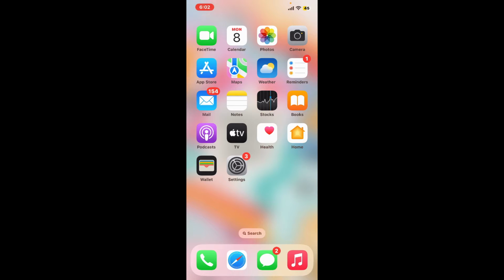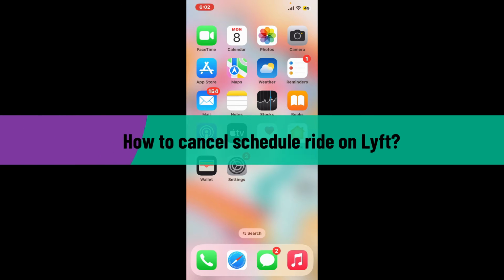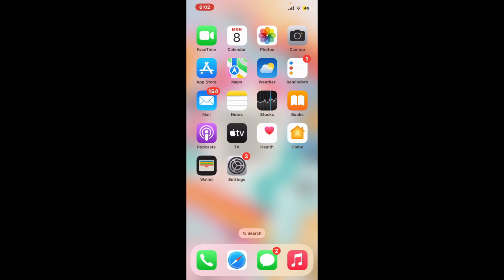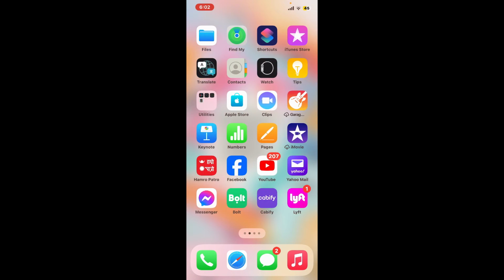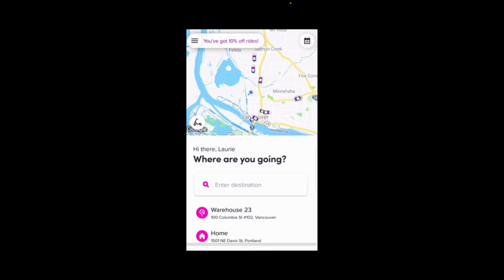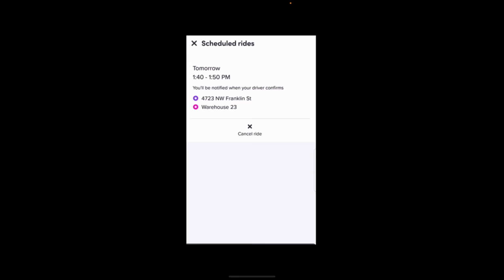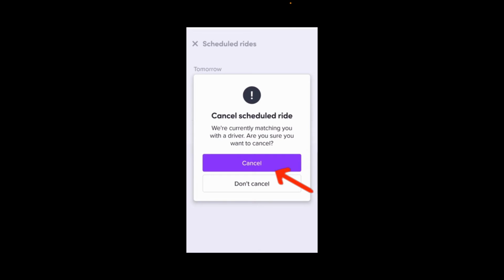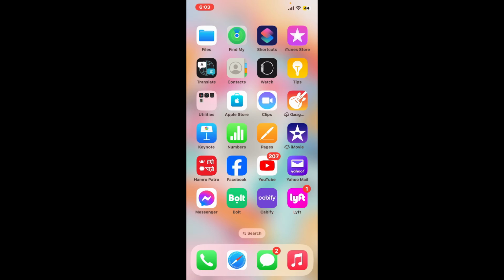How to Cancel Scheduled Ride on Lyft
In this quick and easy guide, we'll walk you through the process of canceling a scheduled ride on Lyft hassle-free. Whether your plans have changed or you simply need to reschedule, we've got you covered with clear instructions on how to efficiently manage your ride bookings.